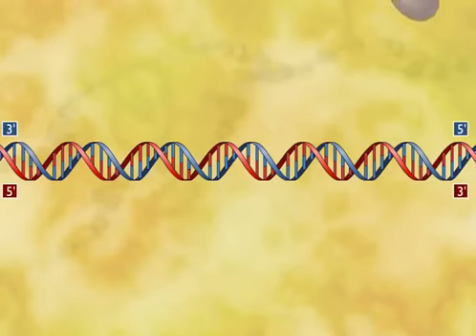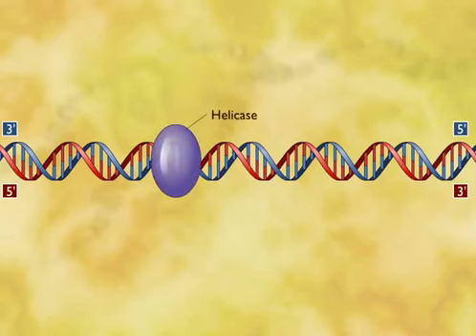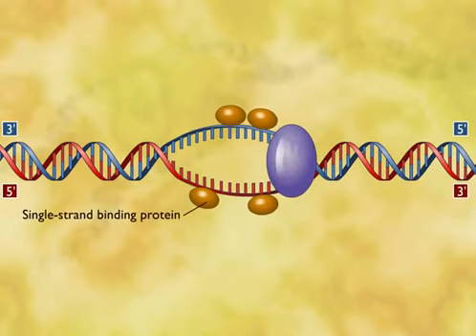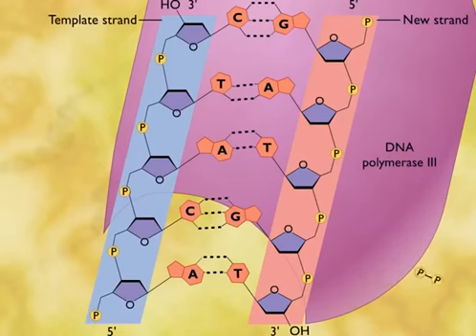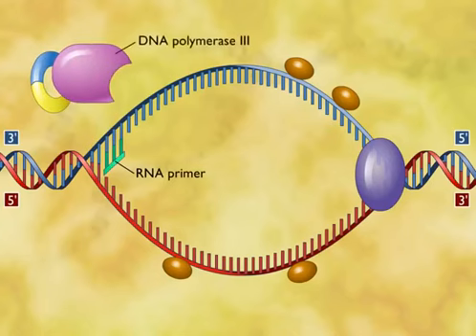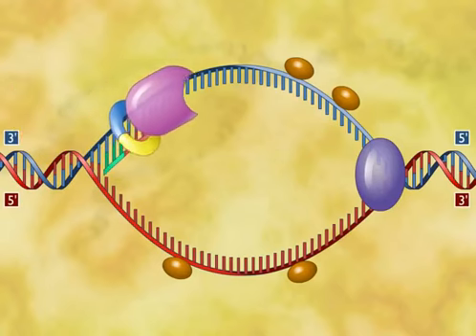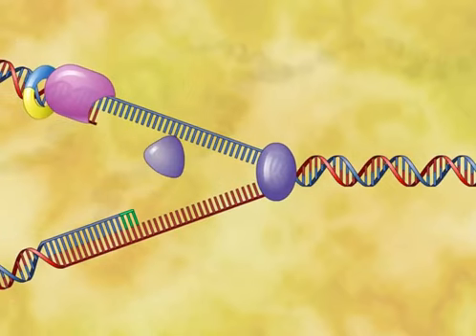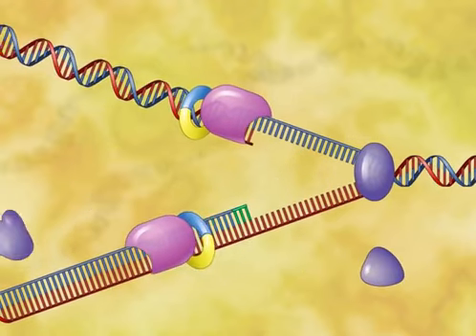DNAزیست شناسی پایه دهم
حتما چنله مارو سایبسکراپ کنید و از ما حمایت کنید مطالب کنکوریه زیست شناسی سه پایه متوسطه دوم رشته تجربی